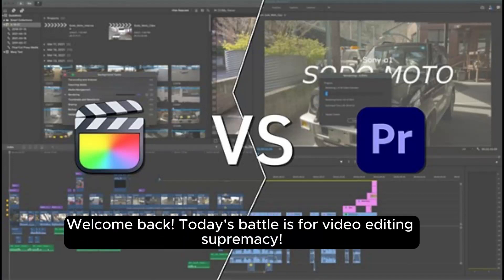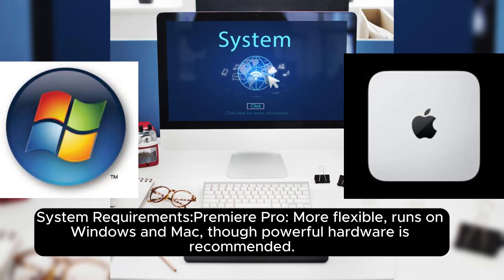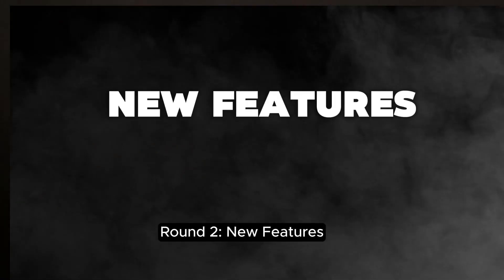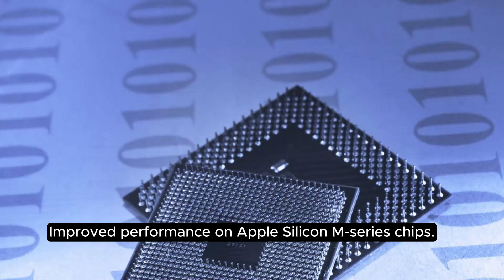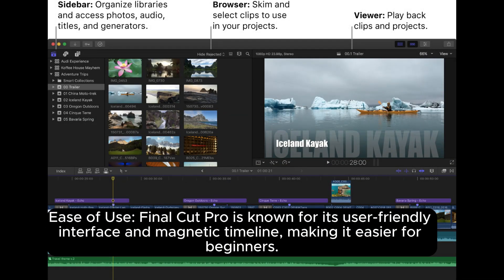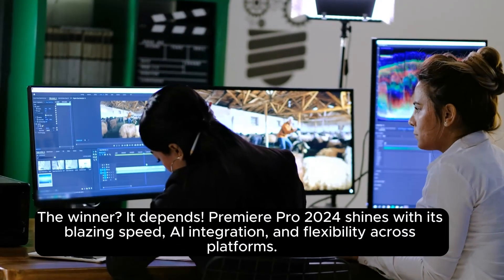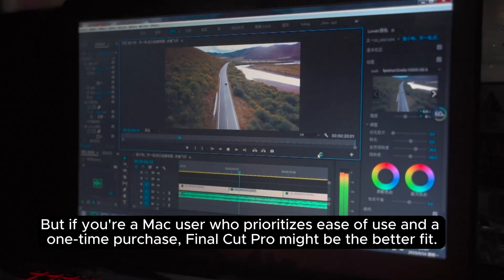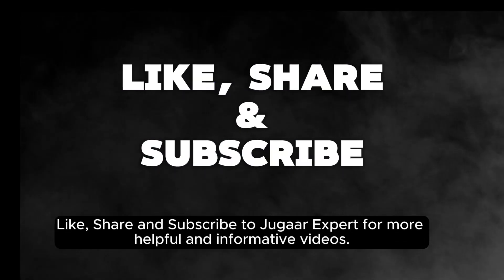Premiere pro 2024 vs Final cut pro | Best video editing software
🎥 Premiere Pro 2024 vs. Final Cut Pro: The Ultimate Showdown 🎬

Are you ready to dive into the world of video editing software and find out which one reigns supreme in 2024? Join us in this epic battle as we compare Adobe Premiere Pro and Final Cut Pro, two of the most popular choices among content creators and filmmakers.

In this comprehensive review, we'll explore the strengths and weaknesses of both Premiere Pro and Final Cut Pro, examining their features, performance, and usability. Whether you're a seasoned editor or just starting your journey in video production, this video has something for everyone.

We'll delve into the latest updates and innovations in Premiere Pro 2024, showcasing its cutting-edge AI capabilities and enhanced tools for seamless editing. From basic editing tasks to advanced techniques, we'll demonstrate how Premiere Pro 2024 empowers you to bring your creative vision to life like never before.

But wait, the competition heats up as we pit Premiere Pro 2024 against not only Final Cut Pro but also DaVinci Resolve. Which software will come out on top? Join us as we analyze the strengths of each platform and help you decide which one suits your editing style and workflow.

Plus, we'll share insider tips and tricks to supercharge your editing process with Premiere Pro 2024, including hidden features and shortcuts that will save you time and effort. Whether you're editing on a Mac or PC, Premiere Pro offers a versatile and intuitive experience that caters to your needs.

So, whether you're a die-hard fan of Final Cut Pro or a dedicated Adobe user, this video is your ultimate guide to choosing the best video editing software for your projects. Don't miss out on this epic showdown between Premiere Pro 2024 and its rivals, and let's discover which software emerges as the champion of the editing world!